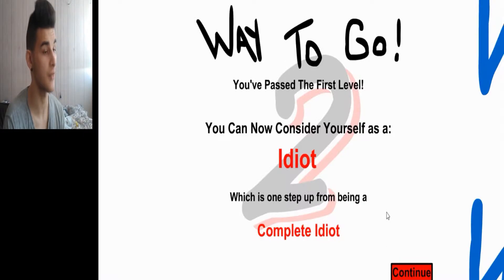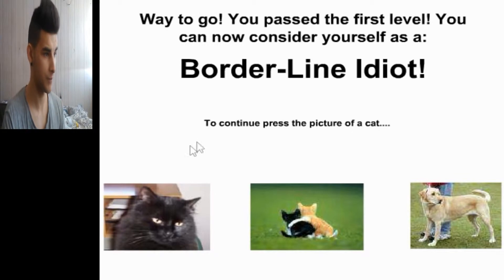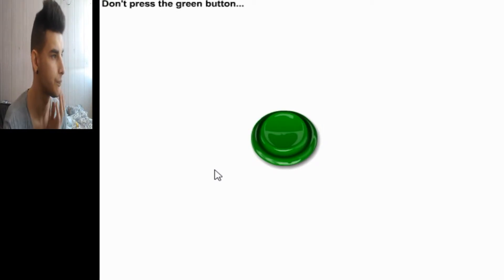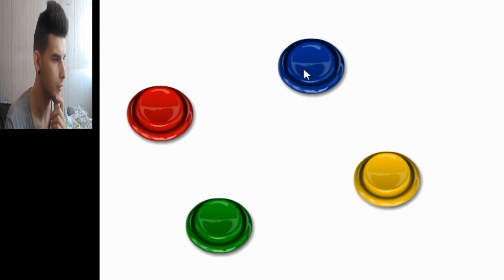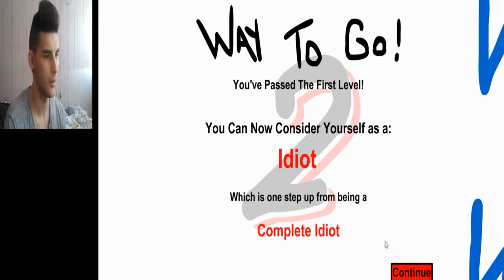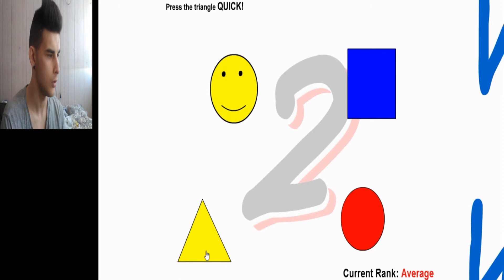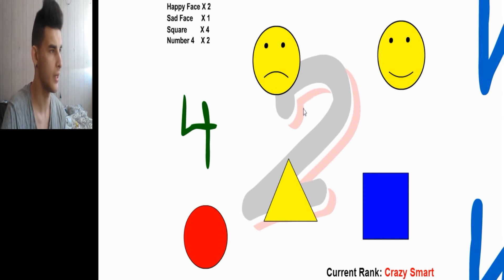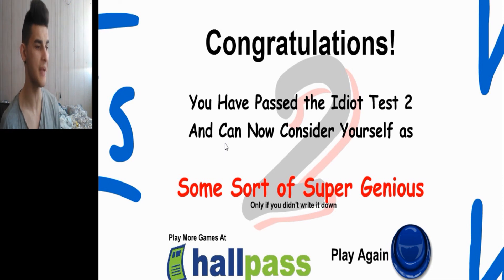AM I AN IDIOT? (Thats a good thing i guess! | The Idiot Test 1&2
Oke guys lets see how stupid i'm or how smart!